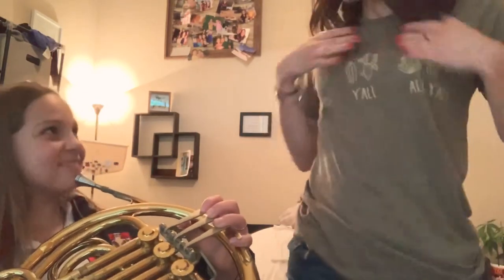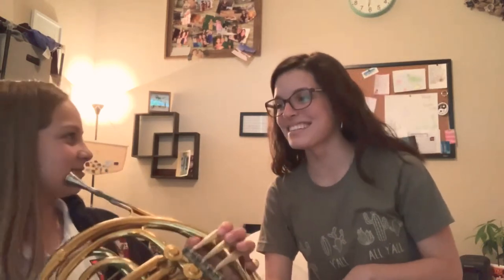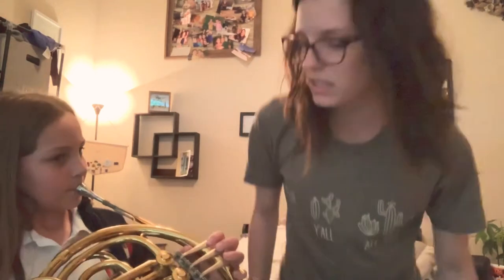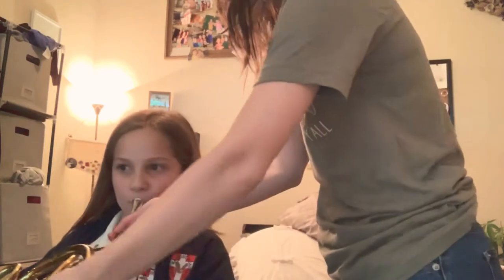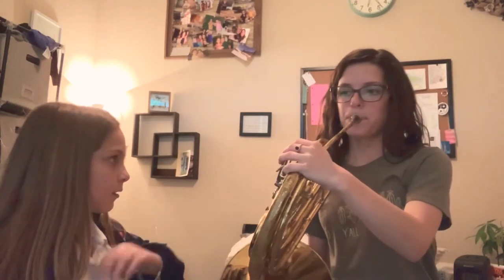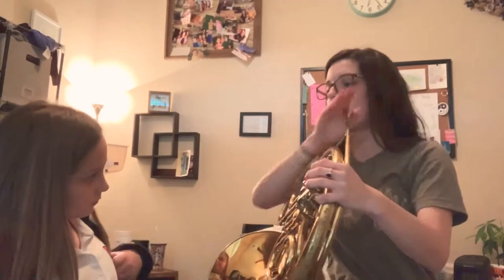Brass class teach